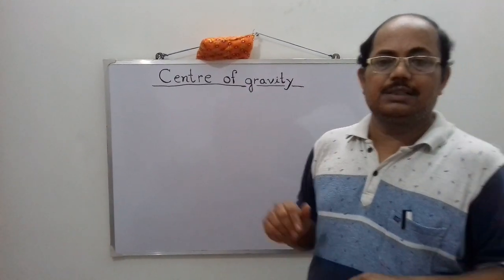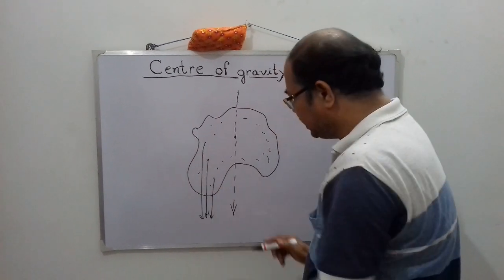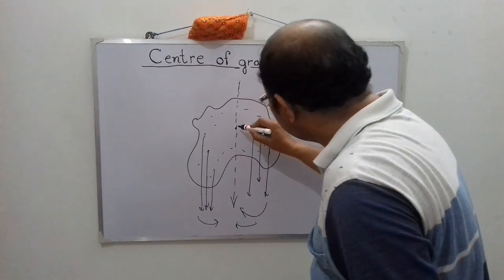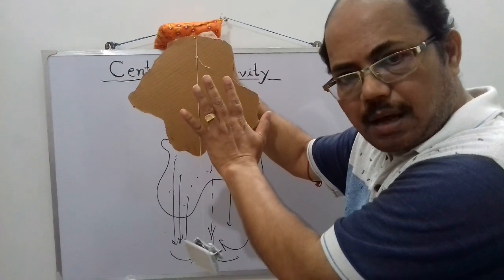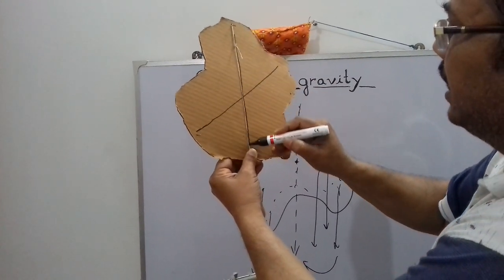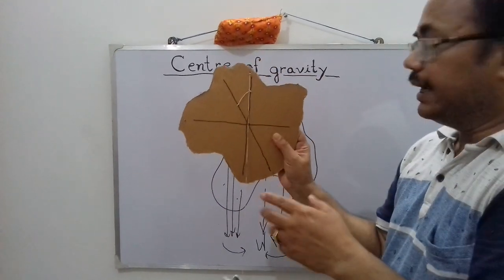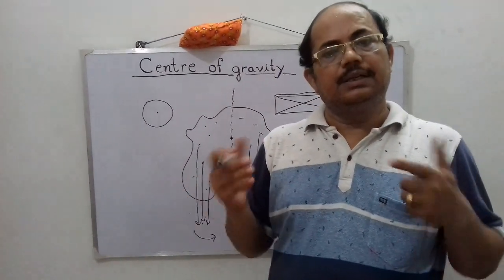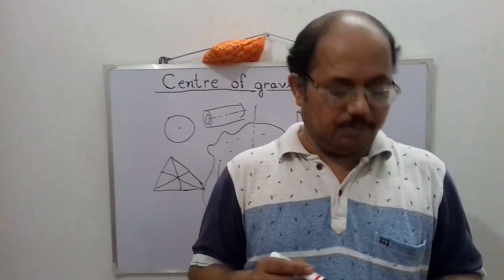CENTRE OF GRAVITY । You Can Learn Anything in physics । sanjoyroylearning ICSE Reduced syllabus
Lets watch topics on science . This video is to learn about centre of gravity and to locate centre of gravity on a lamina.
Follow other videos on different lessons.

Please see more videos on science for icse cbse2021 and wbbse for class nine
and ten.